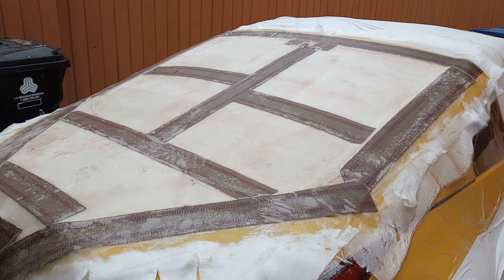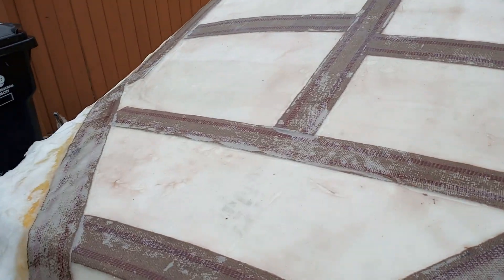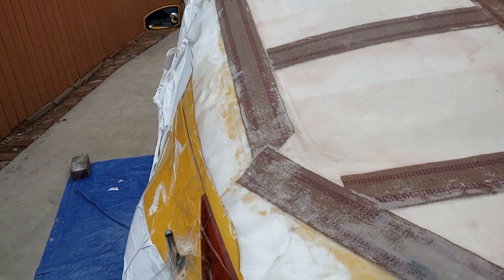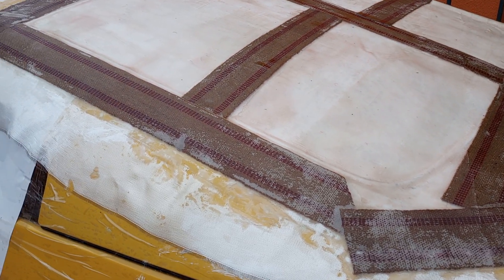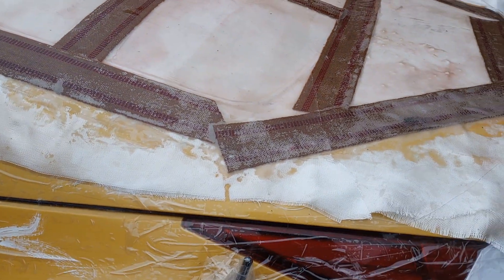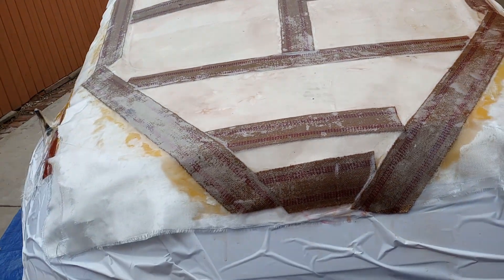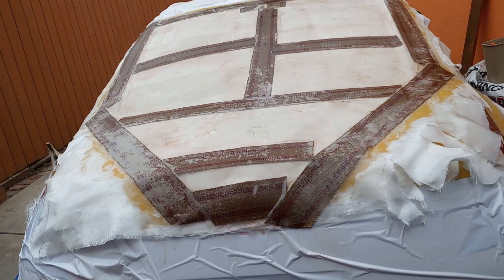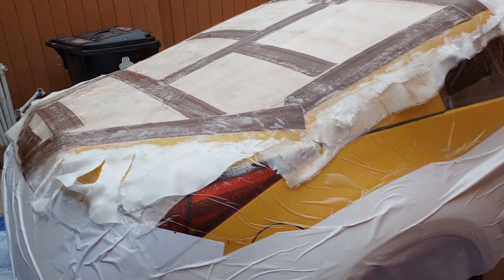N1-350Z Carfighter: Fiberglassing the Trunk lid.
Once the gel coat is down, it must be reinforced with something like fiberglass.   I gave it 4 layes, 3 cloth and one 3/4 oz chop as that's what was on hand plus the furniture strapping.